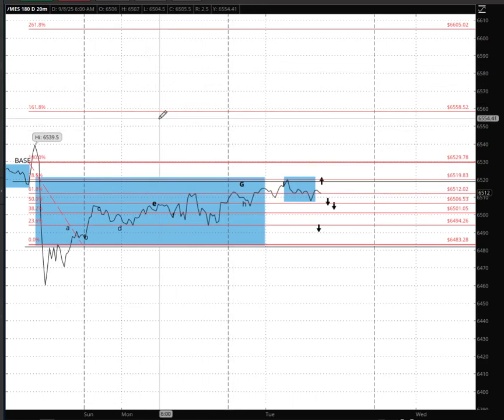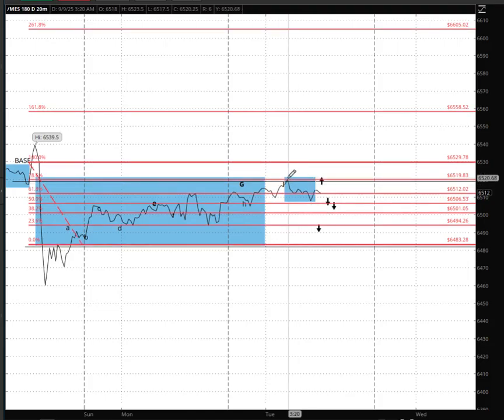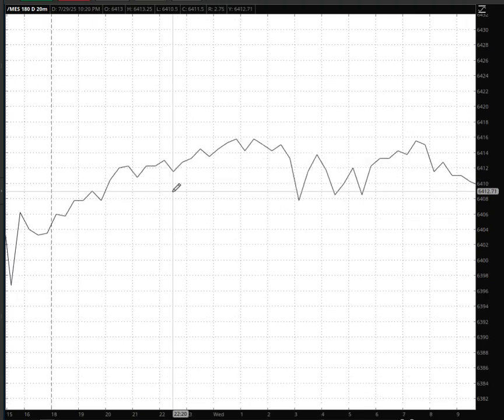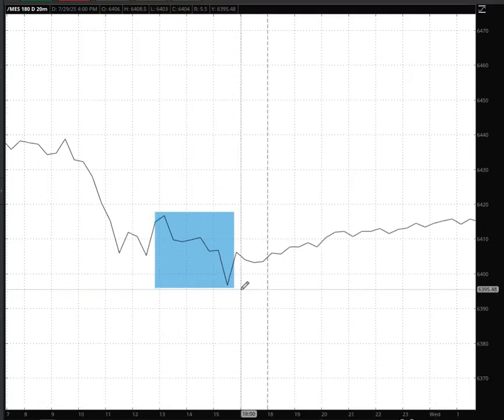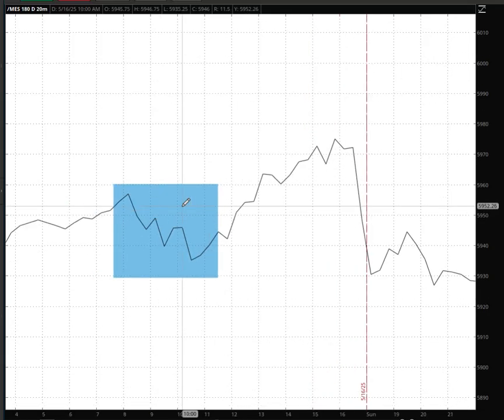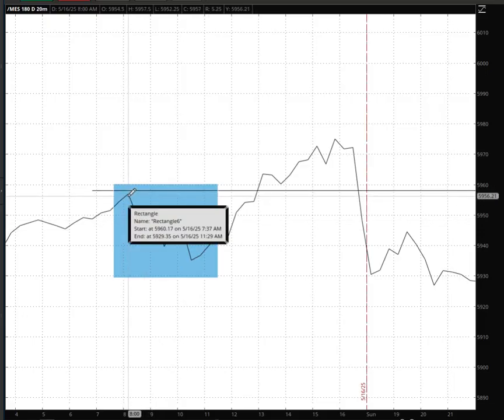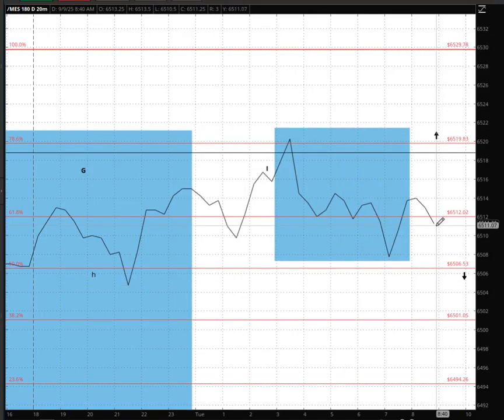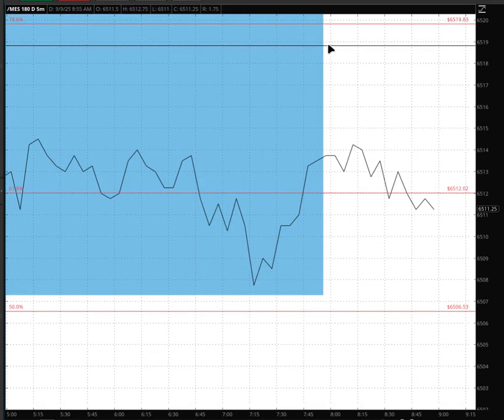8:59 BINGO! SETUP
8:59 BINGO!  SETUP